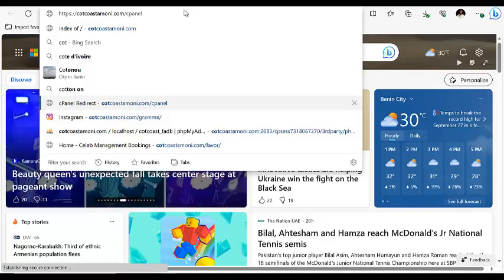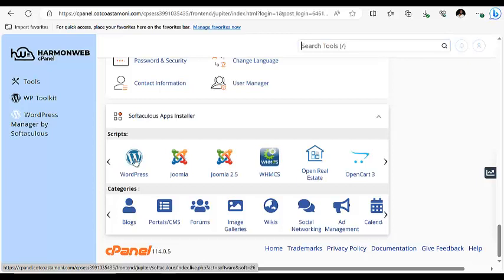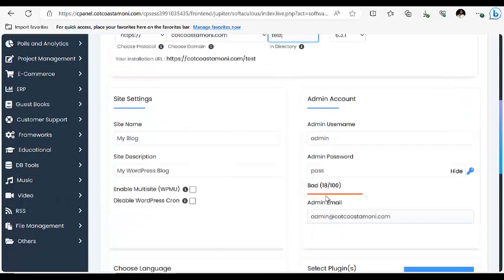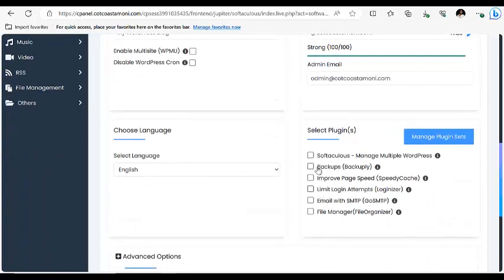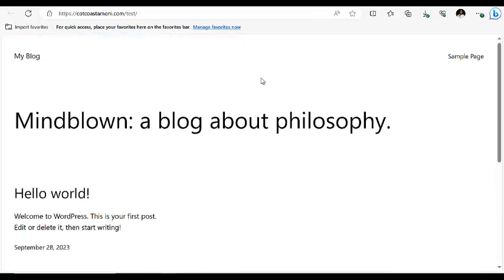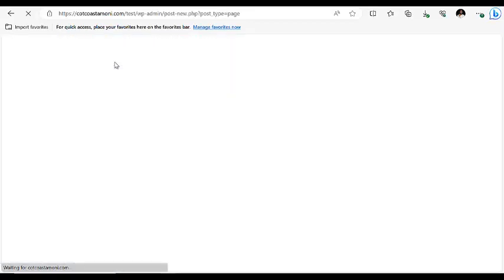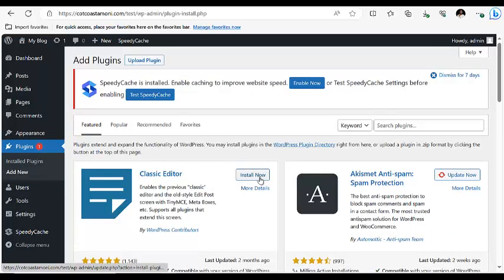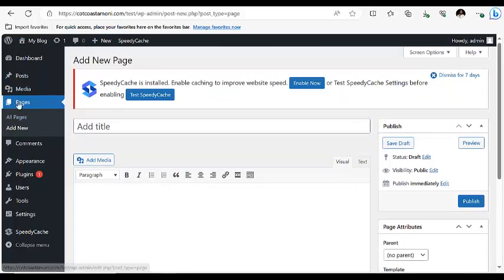How To Create A Directory on your Website and Install Wordpress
Welcome to our step-by-step YouTube tutorial on creating a directory on your website and installing WordPress! In this video, we'll show you how to set up a directory structure on your website and install WordPress.

By the end of this tutorial, you'll have the knowledge and confidence to create your own directory and launch your website with WordPress.